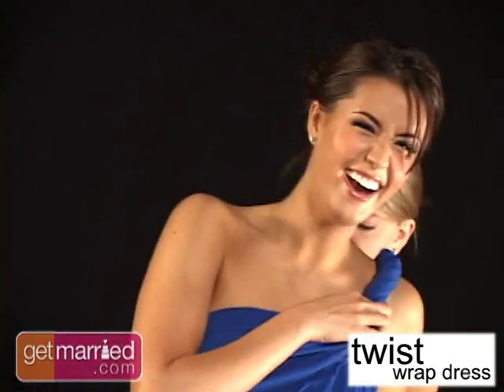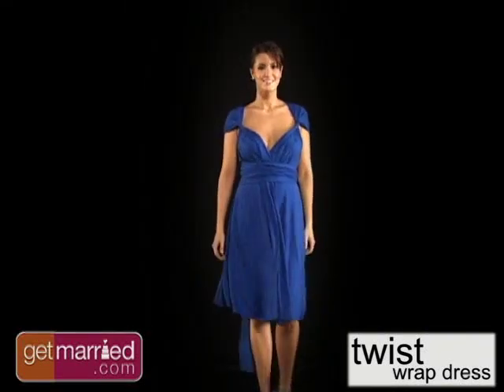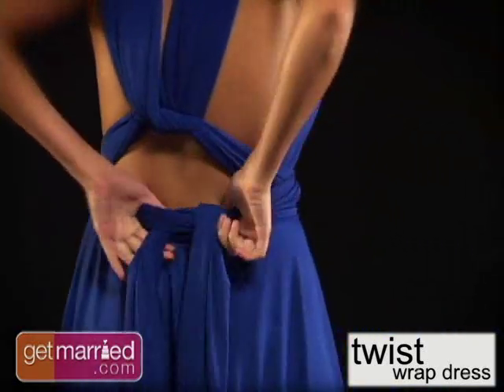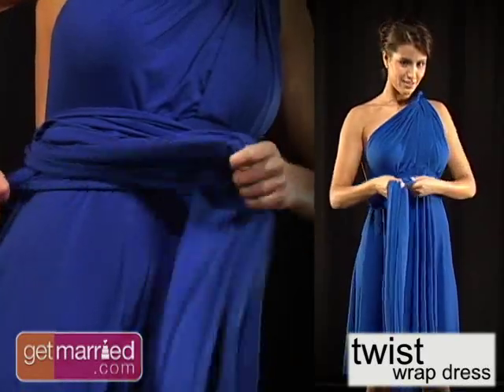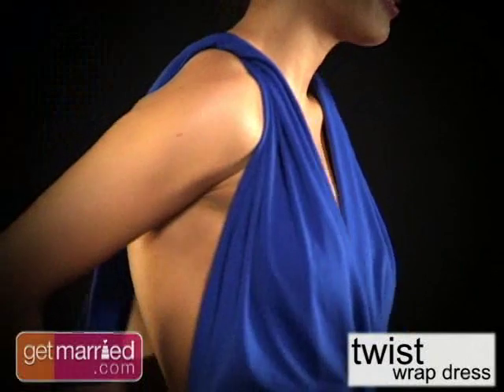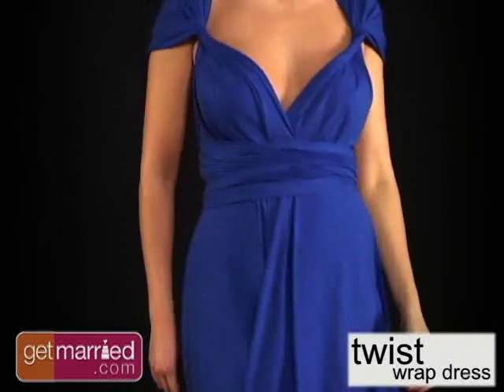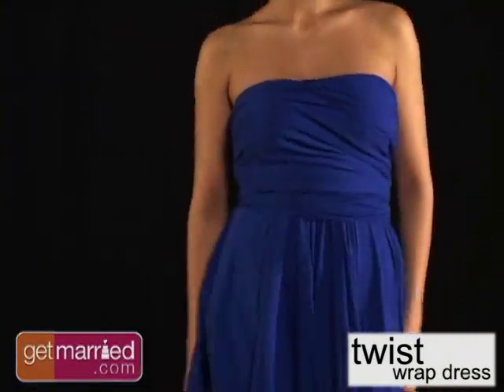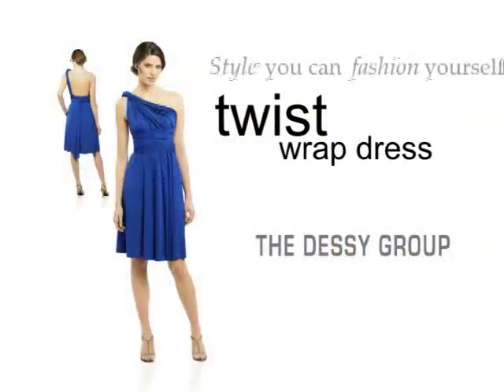Get Married Twist Dress infomercial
The convertible dress! Change the wrap to change the look. The Twist wrap dress is a chance to design your own dress! Available in cocktail length or full length, your bridesmaid dresses can match or each can create her own style. Your bridesmaids could even change their style part way through the day.

Constructed in luxurious, hand washable matte jersey, the Twist dress packs well and is ideal for destination weddings, prom, or even your honeymoon. You could have a different look every night of your trip.

The Twist dress can be wrapped in countless ways from demure to daring. From a classic Grecian column to a sexy strapless style, get many looks from the same dress.

Most colors and sizes ship in 7-10 business days. The Twist dress is also available from Dessy.com